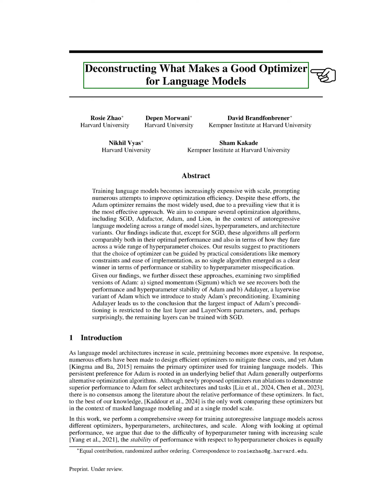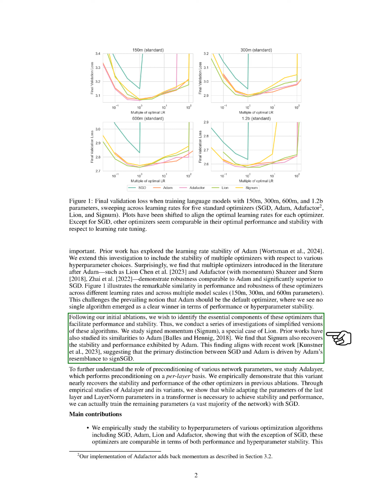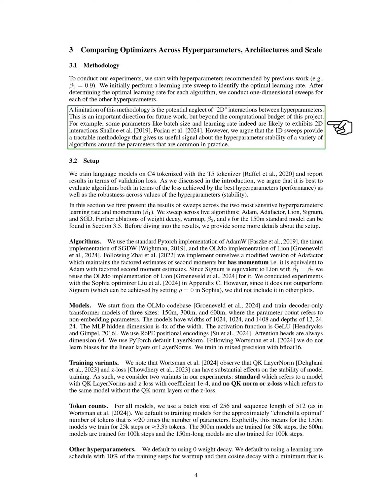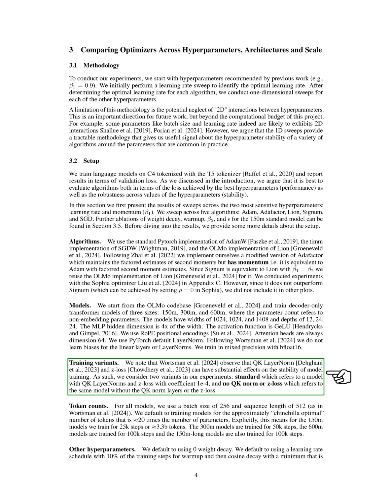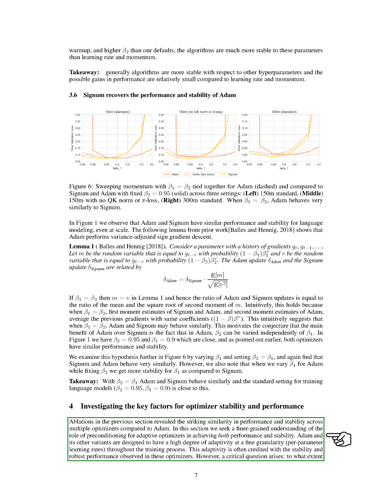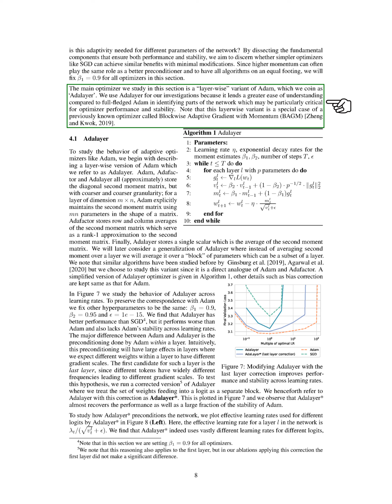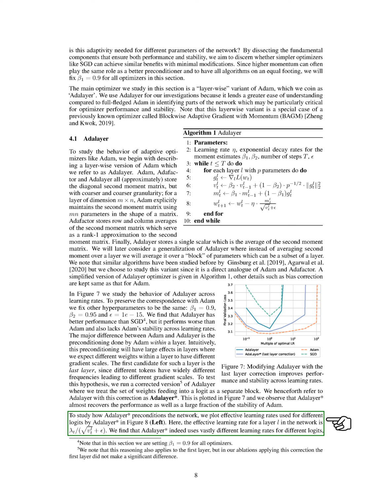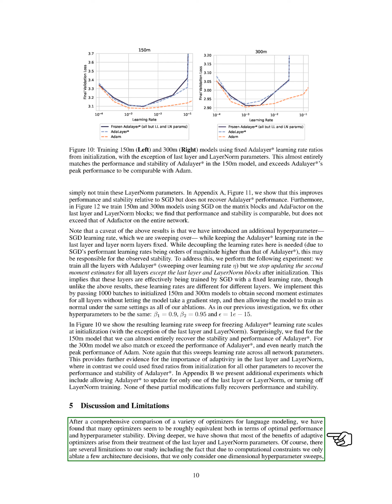Deconstructing What Makes a Good Optimizer for Language Models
Comparing optimization algorithms for language models, finding no clear winner. Introducing simplified versions of Adam for improved performance and hyperparameter stability.